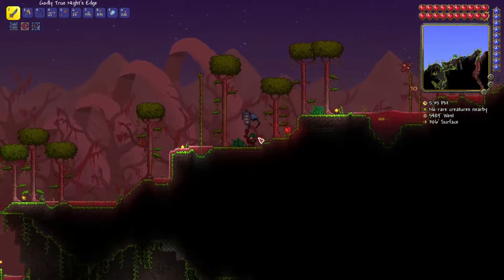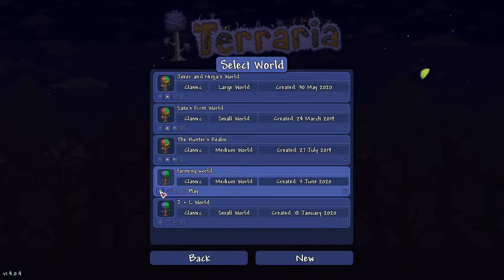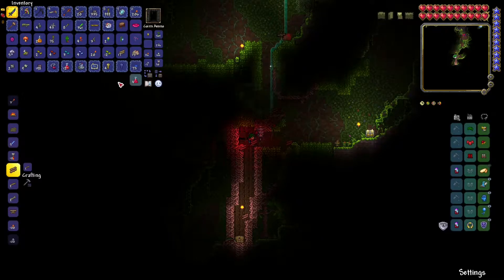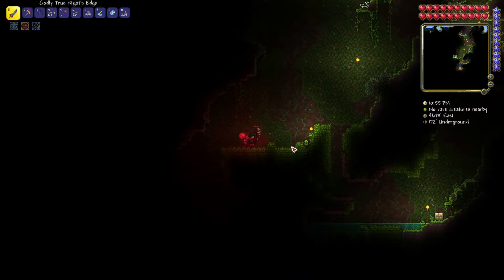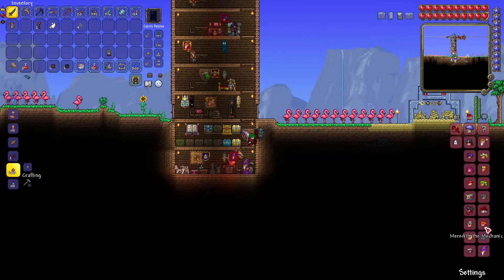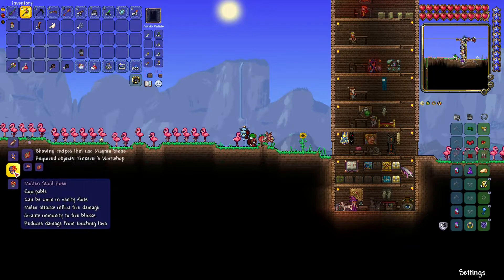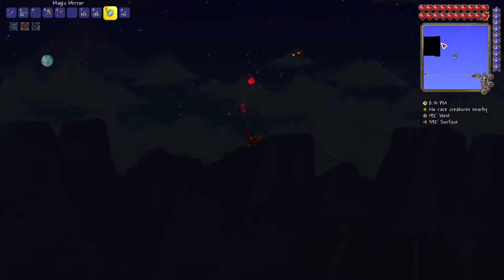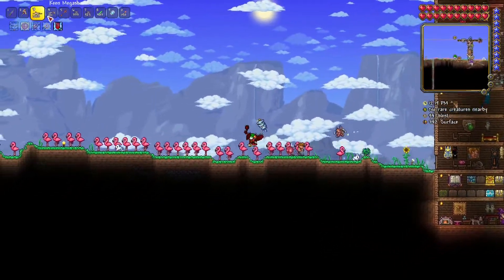PLANTERA +Terraspark Boots! | The Joker Plays Terraria Journey's End #9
The Joker Defeats Plantera and then Crafts the Terraspark boots in Terraria: Journey's End with his friend Ninja (Comrade Cat).